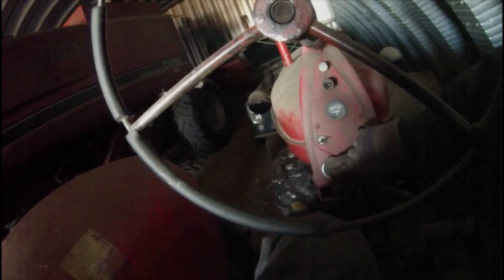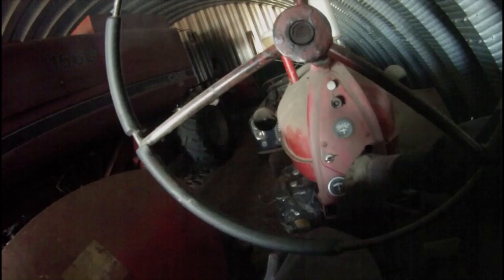Long Rest For The Cockshutt 40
The old 40 has been parked way back in the quonset for several years and I finally got around to trying to start it this week.